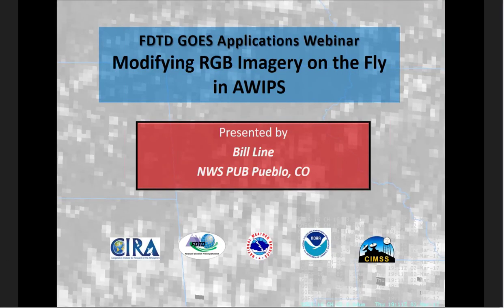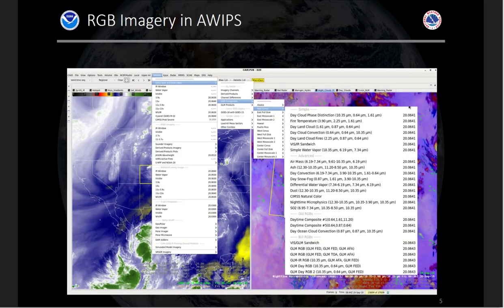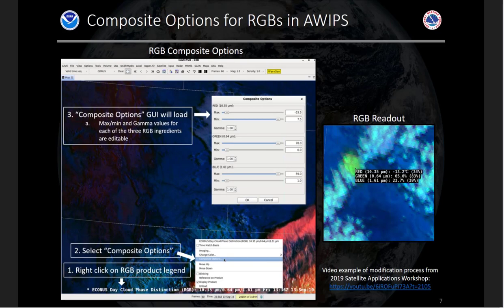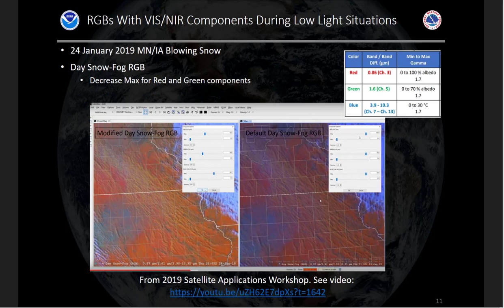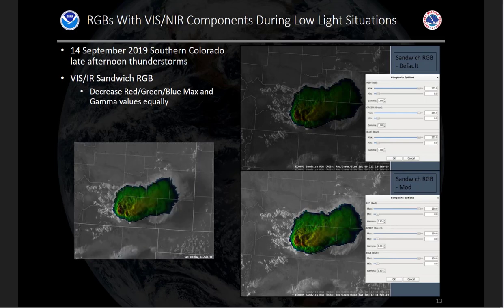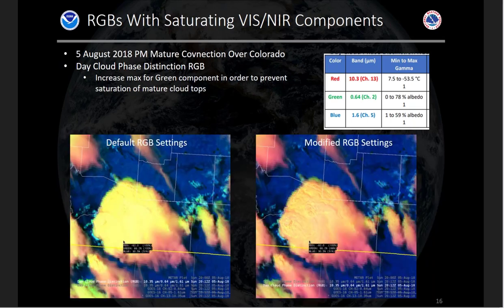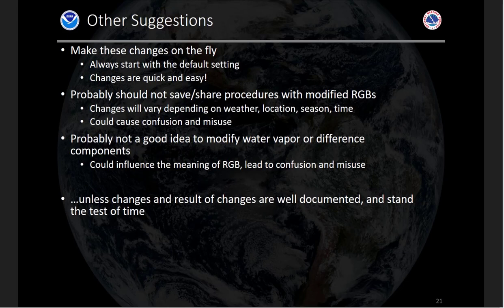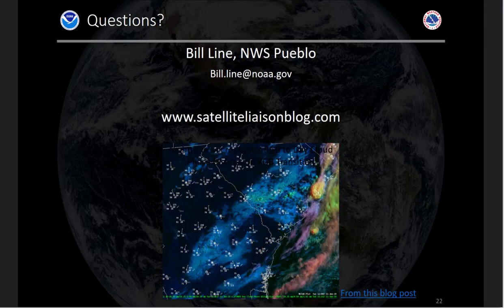FDTD GOES Applications webinar on Septmber 24, 2019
Modifying RGB imagery on the fly in AWIPS